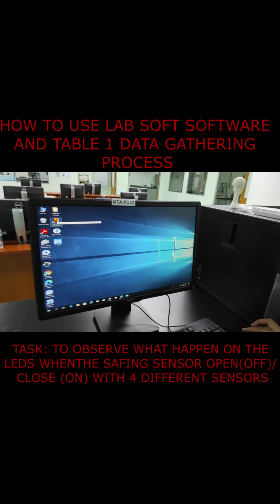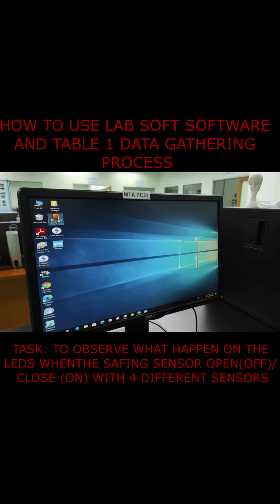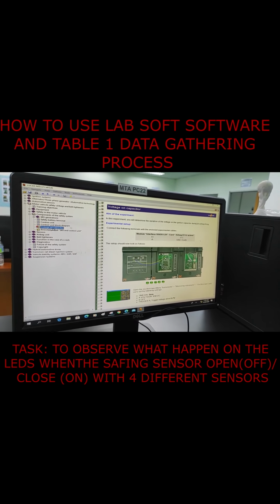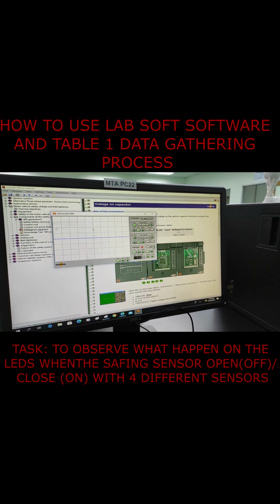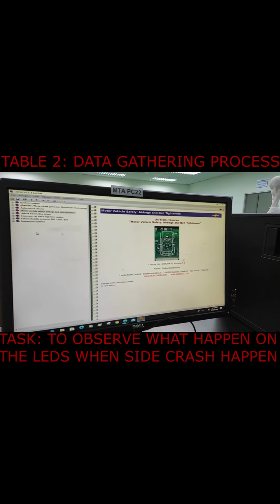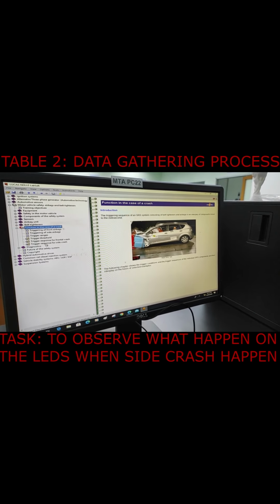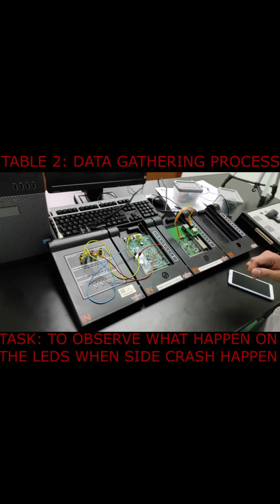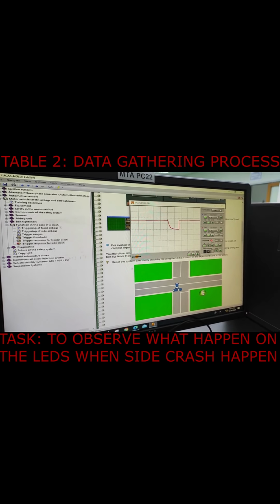AUTOMOTIVE SAFETY & COMFORT: Airbag Experiment